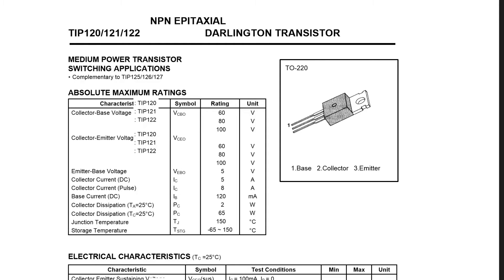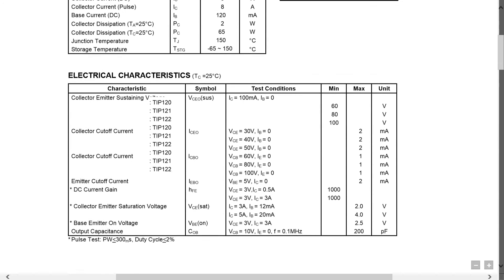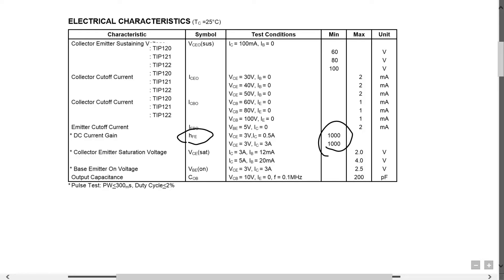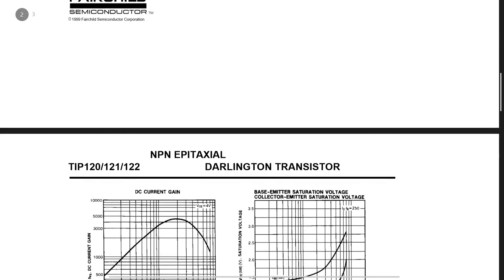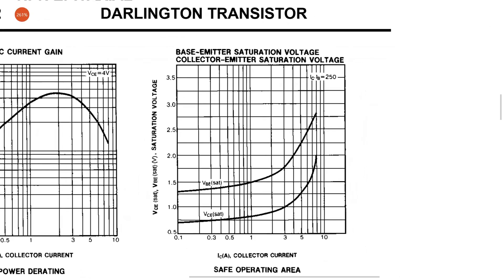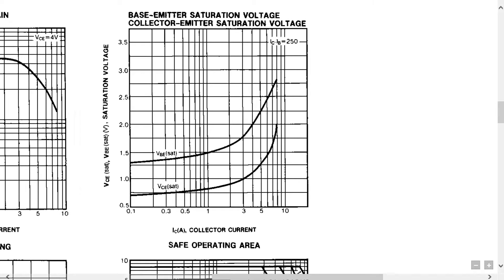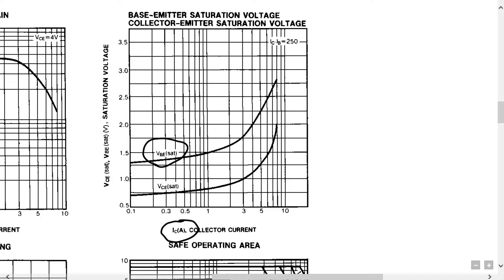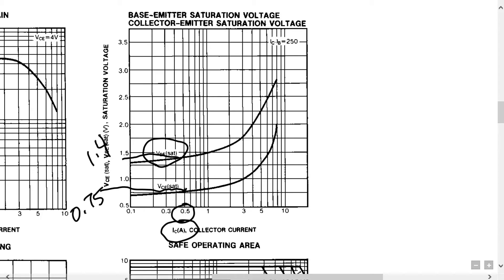D13B TIP120 data sheet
Professors Valvano and Yerraballi teach an online class on Embedded Systems.

This video shows how to look up parameters for the TIP120 Darlington transistor in the data sheet.